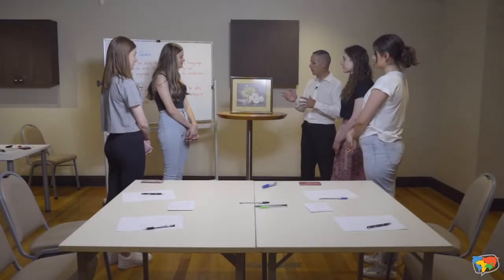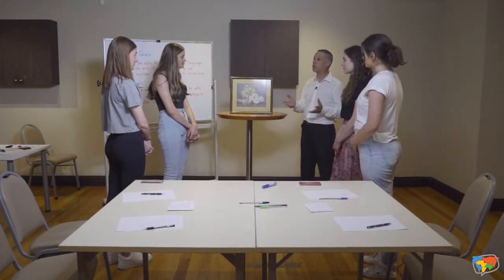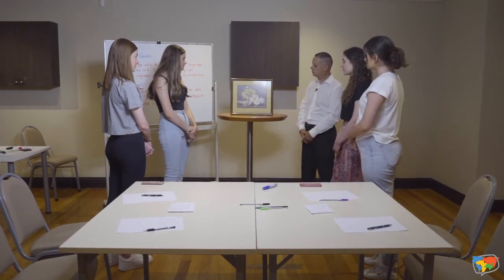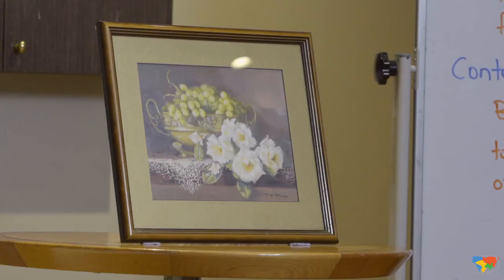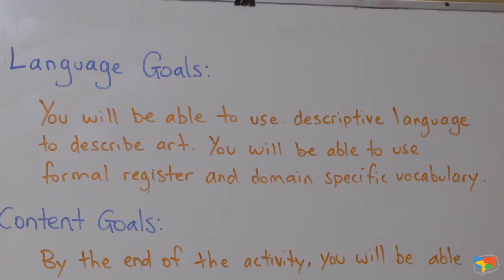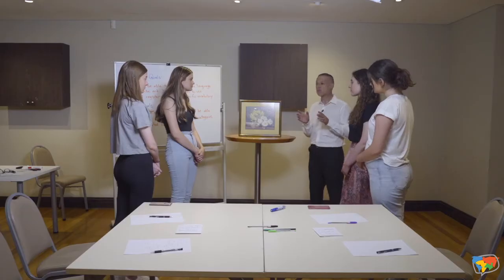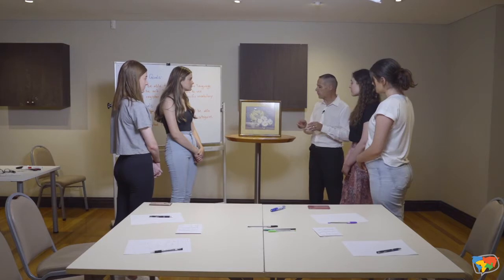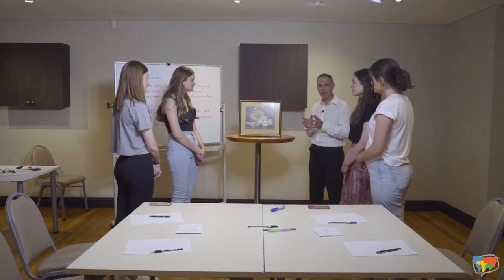Teaching demonstration of a hands-on CLIL lesson in action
This is a teaching demonstration of a hands-on CLIL lesson in action. The teacher sets content and language outcomes, and the expectation for the scaffold (a concept seen throughout both courses). Then, students prepare and share their assignment according to the expectations set by the teacher at the beginning of class.